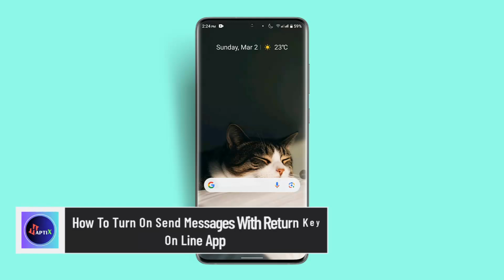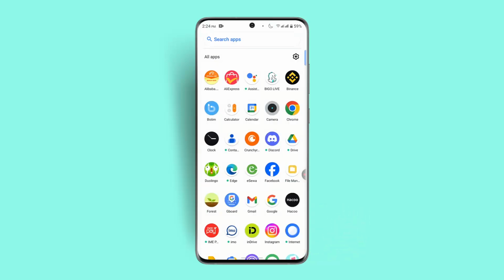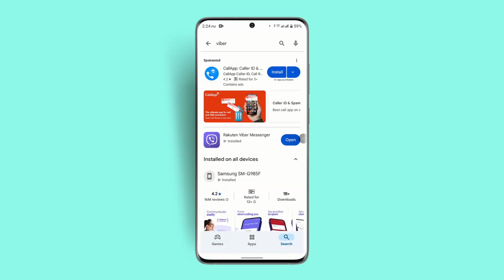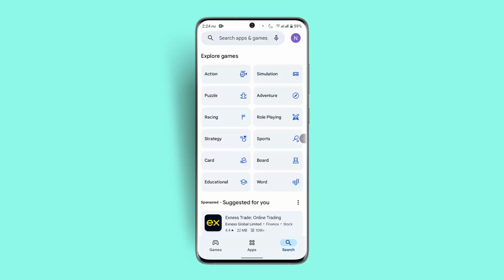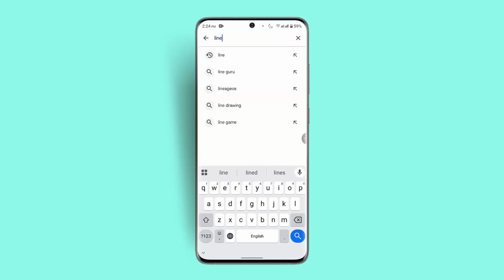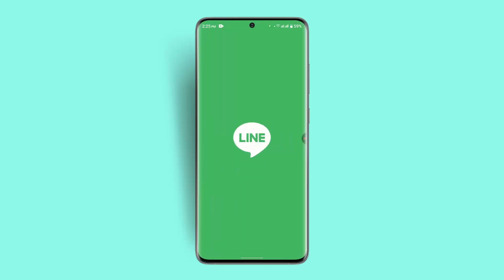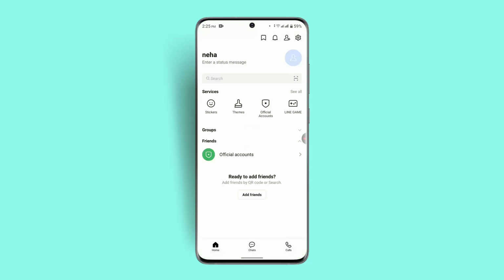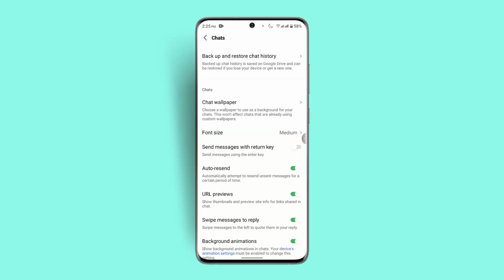How To Turn On Send Messages With Return Key On Line App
If you want to enable the "Send Message with Enter Key" feature on the LINE app, this tutorial will guide you through the process step by step. This setting allows you to send messages by pressing the Enter key instead of tapping the send button, making messaging faster and more convenient.

Before proceeding, ensure that your LINE app is updated to the latest version. To check for updates, open your device's app store, type "LINE" in the search bar, and see if an update is available. If the app is up to date, open it and log into your account.

Once you're logged in, you'll be directed to the homepage. Tap the gear icon in the top-right corner to access the settings menu. From there, scroll down and select "Chats." In the chat settings, look for the option labeled "Send Message with Enter Key." To enable it, simply toggle the switch. When the toggle is turned on, your messages will be sent whenever you press the Enter key.

This feature is particularly useful for those who frequently type on a keyboard and prefer a quicker way to send messages. If you ever want to disable it, you can return to the same settings and toggle it off.

Timestamps:
0:00 Introduction
0:18 Checking for updates
0:31 Accessing chat settings
0:45 Enabling "Send Message with Enter Key"
1:00 Conclusion